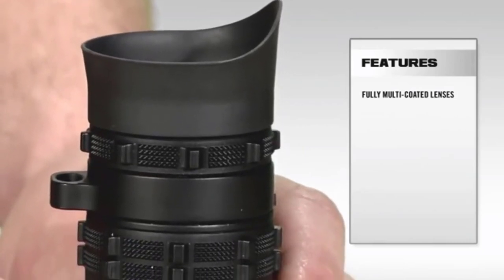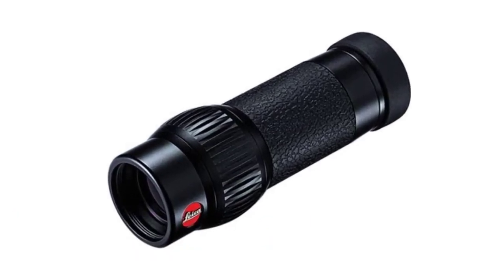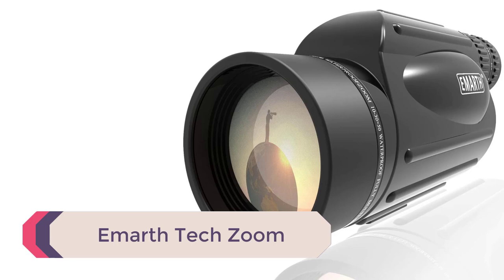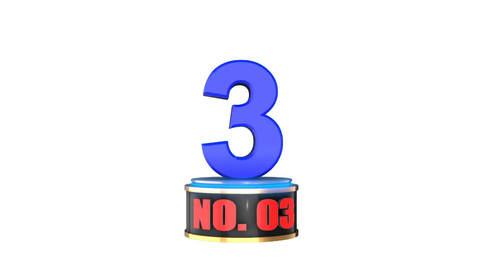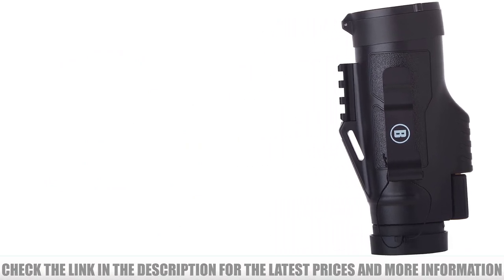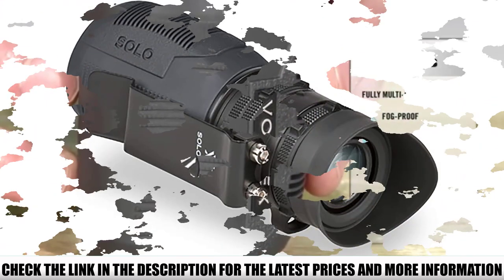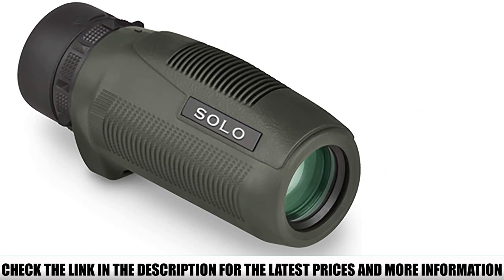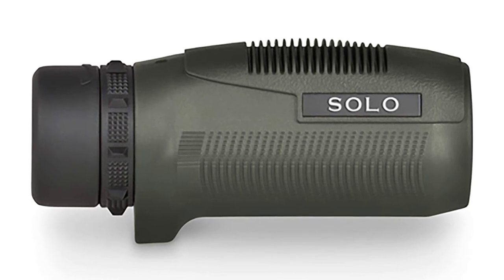Best Monocular For Long Distance 2022 (Buying Guide)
In this video we are short listed the Best Monocular For Long Distance 2022 (Buying Guide) on the market. We made this list based on our personal opinion.

5.  Leica Monovid

4.  Emarth Tech Zoom

3.  Bushnell Legend Ultra HD

2.  Vortex Solo R/T

1.  Vortex Solo